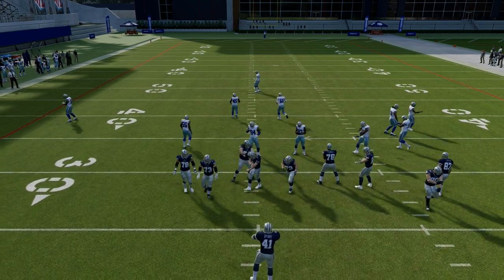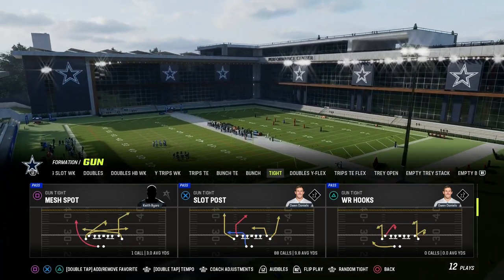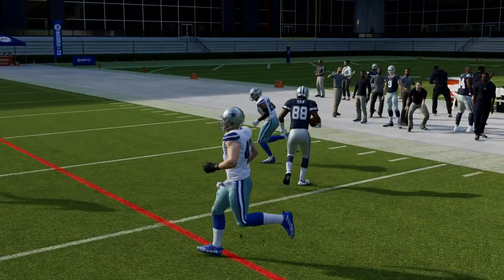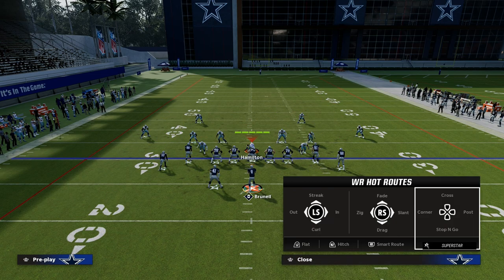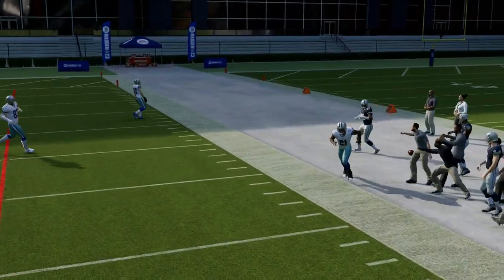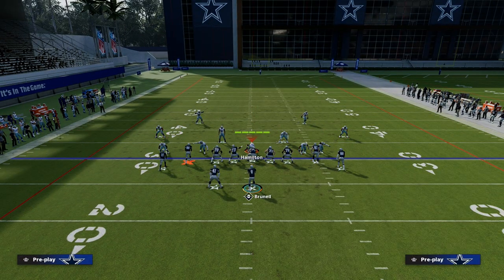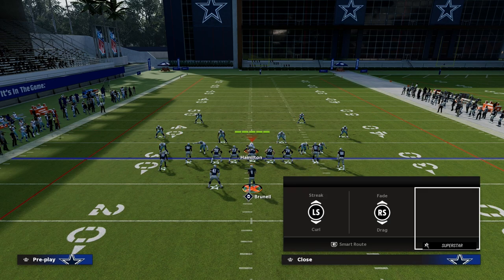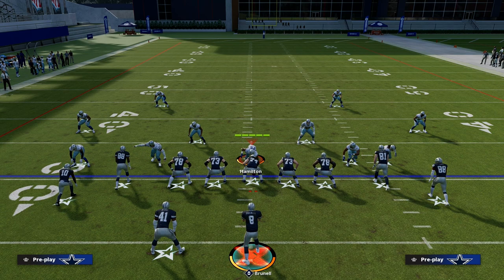The Cornerstone Passing Concept Of Madden 23